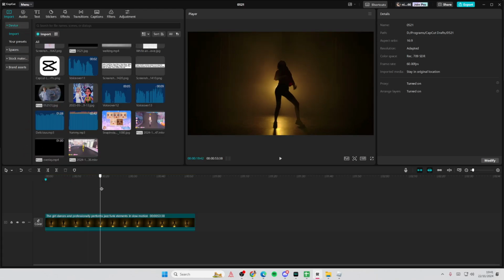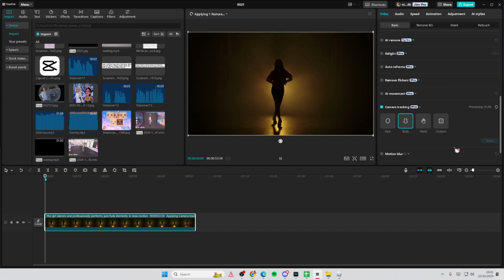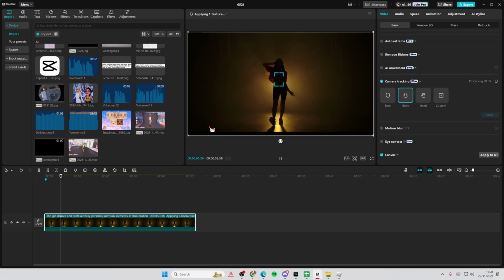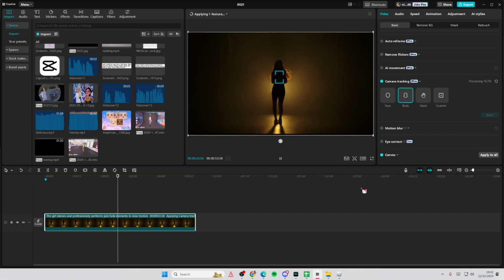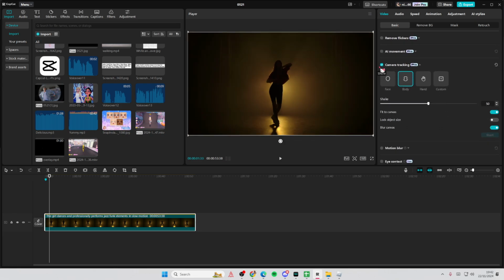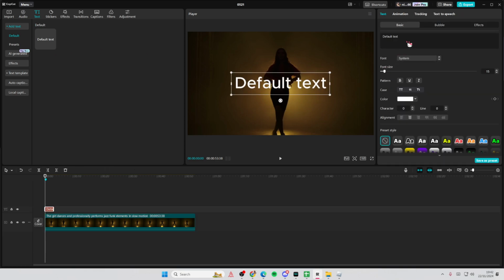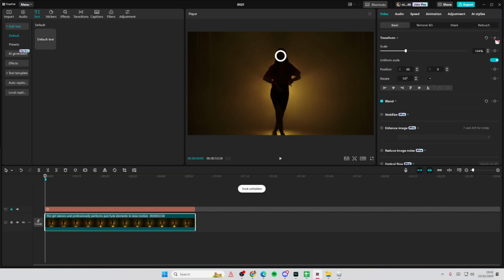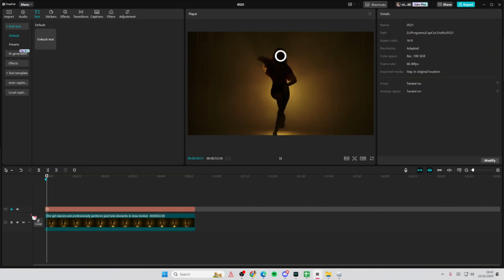⭐ QUICK: How to do Motion Tracking in CapCut PC | FIX Problem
Motion track your videos in CapCut PC by watching this tutorial.